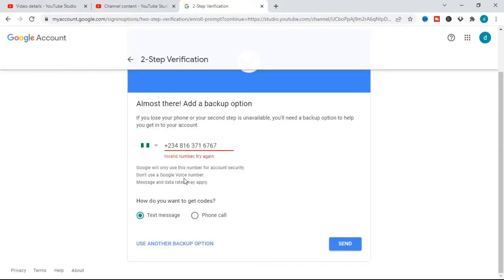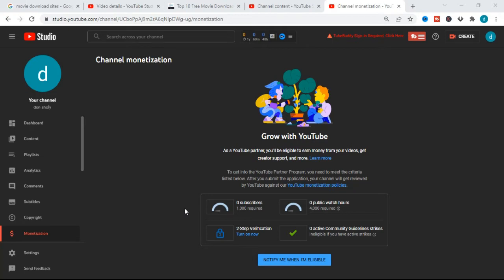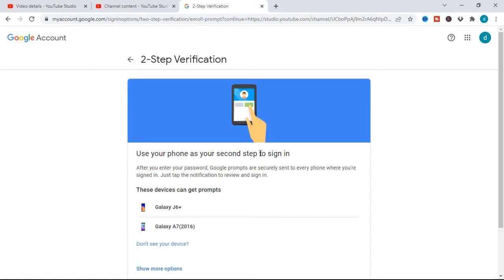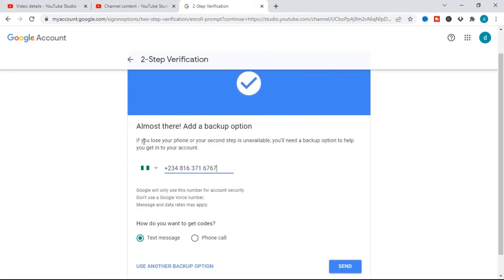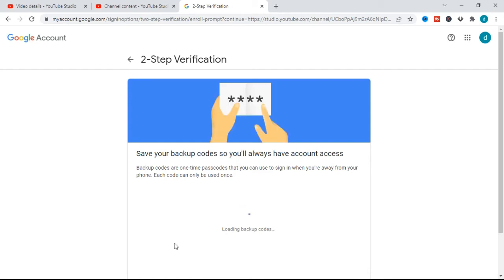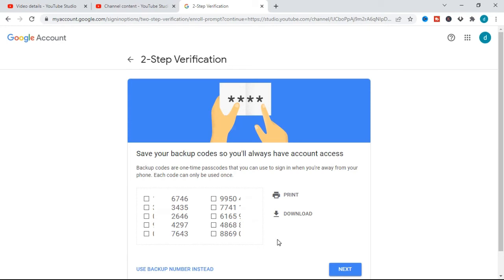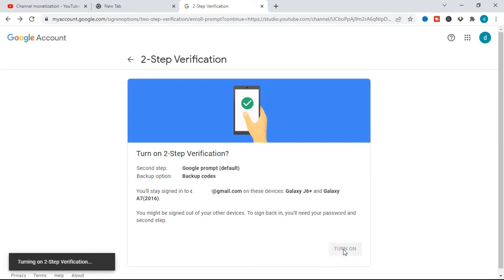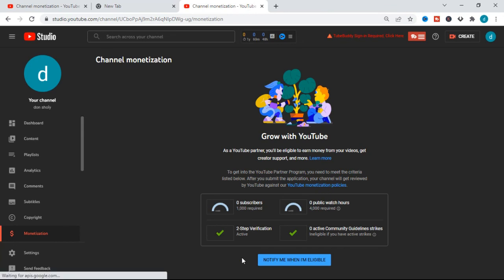2 Step Verification Invalid Phone Number Fix for YouTube, Gmail - Activate without Phone Number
Activate 2 step verification without phone number!

2 Step Verification Invalid Phone Number Fix for YouTube, all Google Accounts .
It is going to be very difficult for any internet resource person to do without a Google account(Gmail account). I for one, have at least four accounts from different email platforms. However, I can’t escape registering a Gmail account at least for the sake of YouTube Monetization.

Unfortunately, it is such a pain to try to enable, register or activate certain things online when you are residing in Nigeria. Such is the case with the extremely use 2-factor authentication which google call 2-Step Verification. In today’s post, I will give you a tip that will help you Fix the Google 2-Step Verification error message while trying to enable 2-step verification from Nigeria.

Two Factor Authentication, also known as 2FA, is an identity verification process that requires the access-requesting party (can be a person, software, or machine) to produce to the authenticating party two identifiers – two factors – that are linked to its identity, instead of the typical single identifier – usually a password – required by default in many systems.

Basically, 2FA is a security feature that allows you as a user, double authenticate your login to any platform, by using a unique code received via a message sent to your email or your phone number, to verify your login process. Several service providers like Google, Facebook, Twitter, Amazon, and a host of others, strongly recommend that you secure your account using 2FA